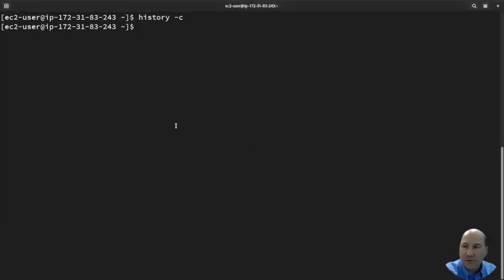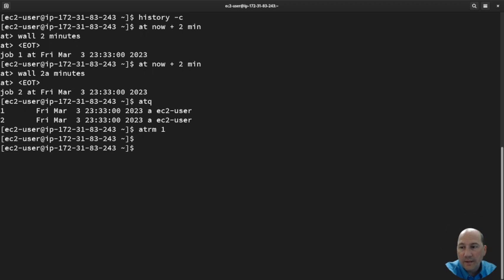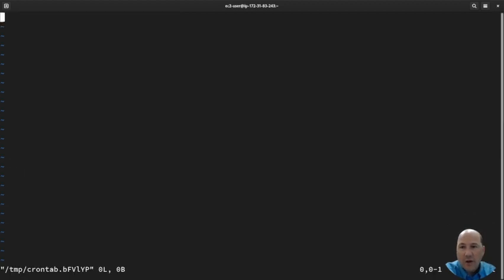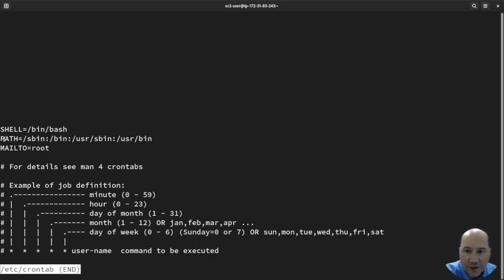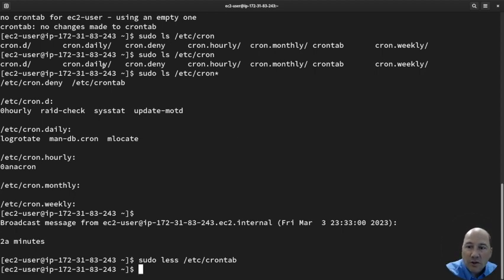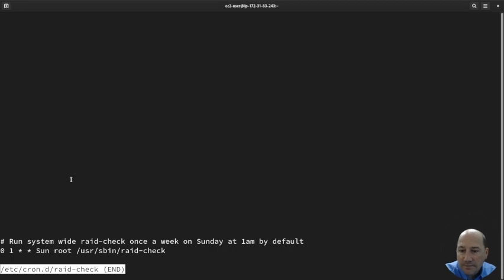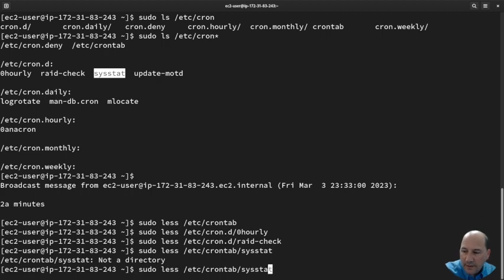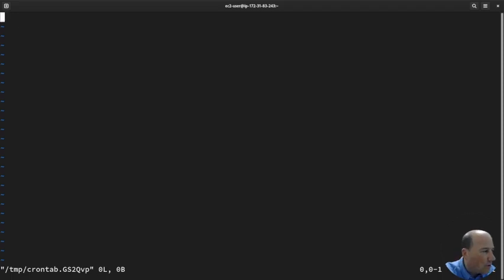Playing on our aws ec2 linux with scheduling jobs with at and cron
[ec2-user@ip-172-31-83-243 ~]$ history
    1  at now + 2 min
    2  atq
    3  atrm 1
    4  date
    5  atq
    6  date
    7  crontab -e
    8  sudo ls /etc/cron*
    9  sudo less /etc/crontab
   10  sudo less /etc/cron.d/0hourly
   11  sudo less /etc/cron.d/raid-check
   12  sudo less /etc/crontab/sysstat
   13  sudo less /etc/cron.d/sysstat
   14  crontab -e